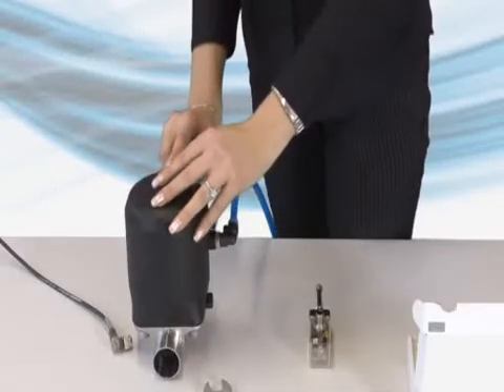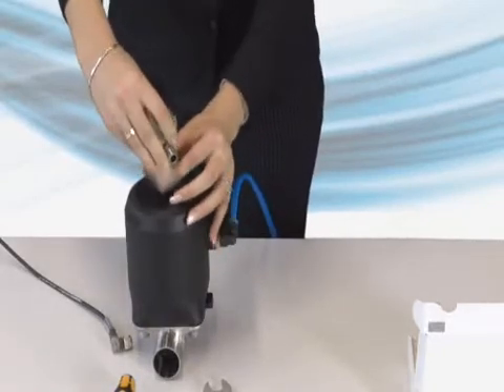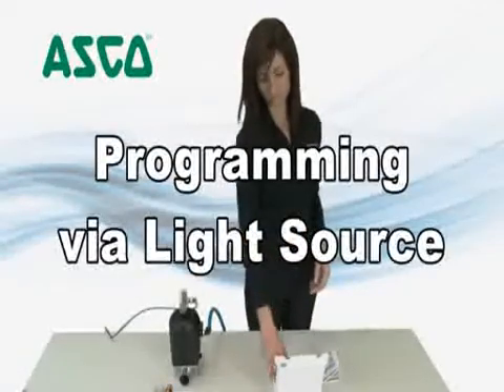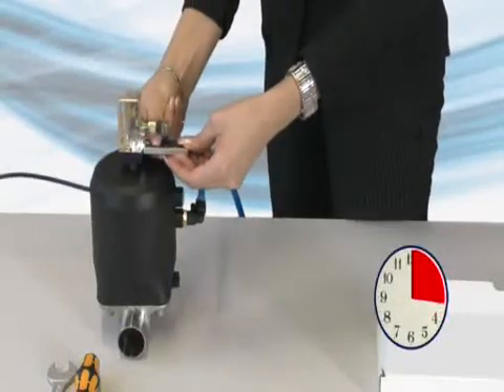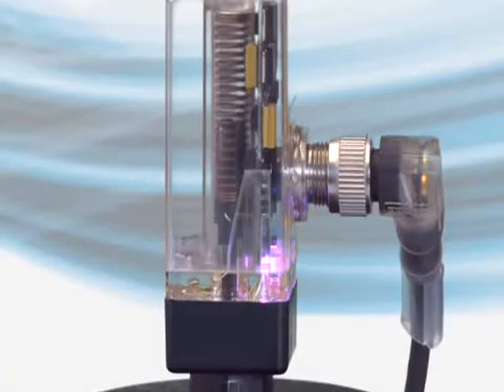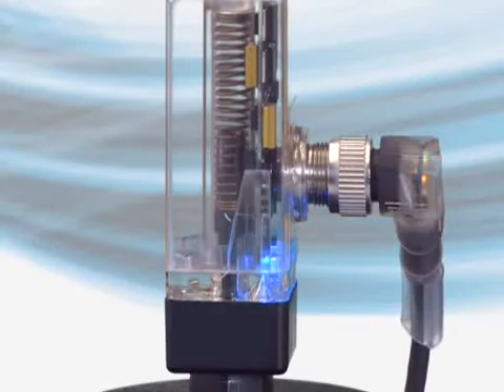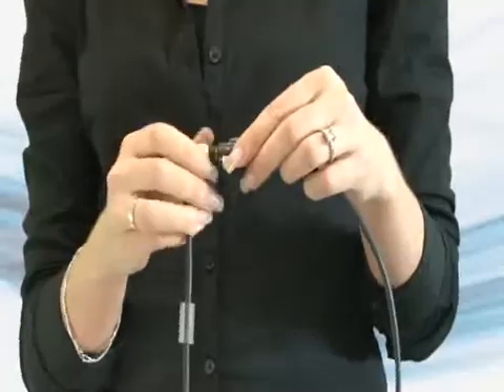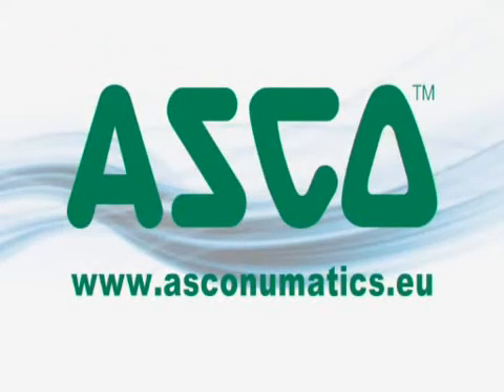ASCO Numatics Contact free Limit switch - Installation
The easy way to install the ASCO Numatics limit switch on an actuator is shown through this video. The on-off limit switch can be connected in different ways.